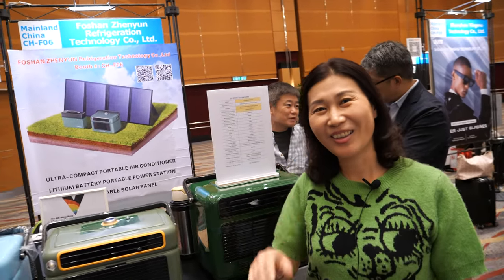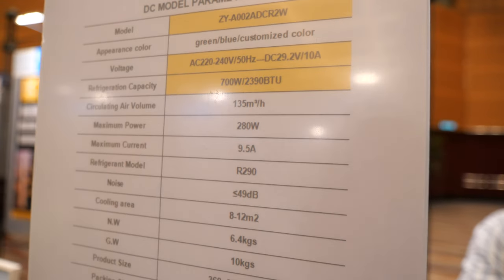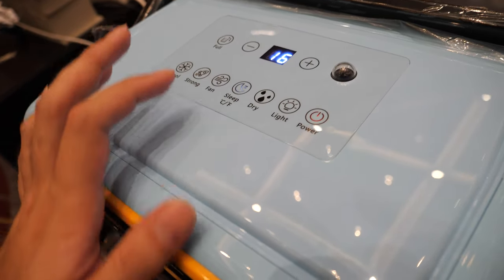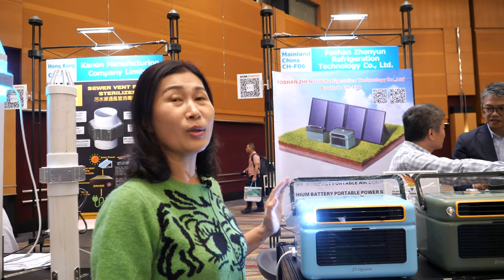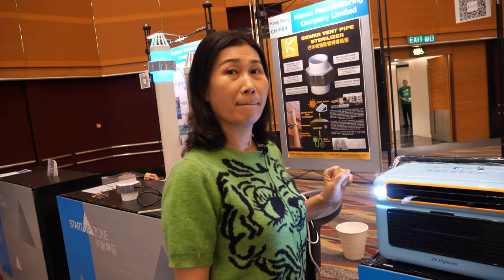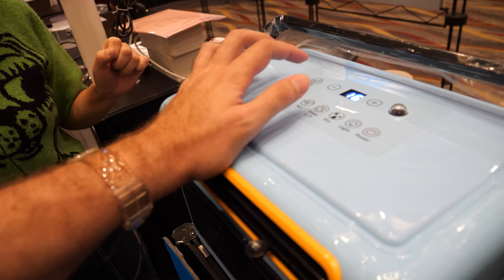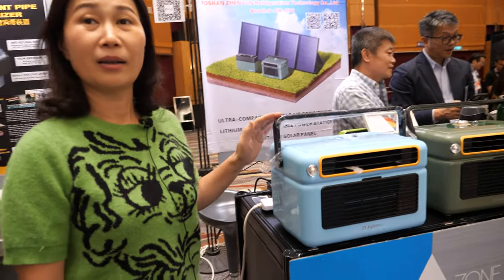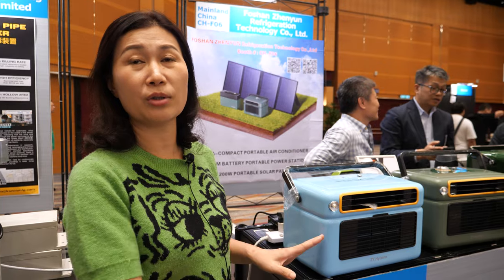$210 Mini portable air conditioner for camping by Foshan Zhenyun Refrigeration Technology Co., Ltd.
Mini portable air conditioner by Foshan Zhenyun Refrigeration Technology Co., Ltd. They stress its simplicity and user-friendliness, weighing only 5 kg and claiming it to be the smallest and lightest globally. The device boasts a cooling capacity of 1,800 BTU for the standard model and 2,390 BTU for the larger variant, offering a notable cooling punch.

Power options are explained, with the ability to connect it to a portable power station for outdoor activities. Runtime is estimated at around six hours on full power, varying with the chosen setting. Customization options include branding and a variety of colors.

Pricing transparency is emphasized, with the standard model priced at approximately $210 USD for wholesale orders of 300 units, and the larger model at around $250 USD. Both models offer DC and AC power options for versatility.

The interviewee proposes a standby mode for more power-efficient operation, potentially extending the device's runtime. They suggest the possibility of solar power integration, potentially extending runtime to 10 hours for eco-conscious users.

The concept of combining multiple units for outdoor energy-saving activities is presented. The product is positioned as unique in the market, backed by six patents.

Handling condensation is addressed, with a tank collecting water that can be channeled via a pipe or collected in a cup. However, using it for drinking or cooking is discouraged without proper testing.

The product is distinguished from other alternatives by its genuine air conditioning capabilities, complete with a compressor and refrigerant designed to last a lifetime. The discussion concludes by acknowledging the potential for heating features in the future but emphasizing their core expertise in air conditioning.

In summary, this YouTube video provides a comprehensive overview of the Factory mini portable air conditioner, highlighting its simplicity, cooling power, versatility, and sustainability while leaving room for future enhancements.